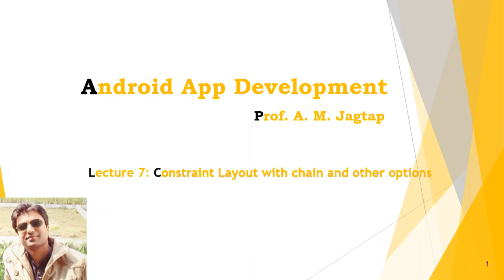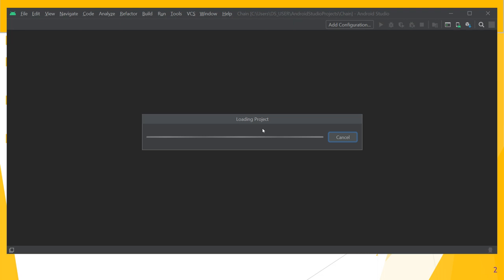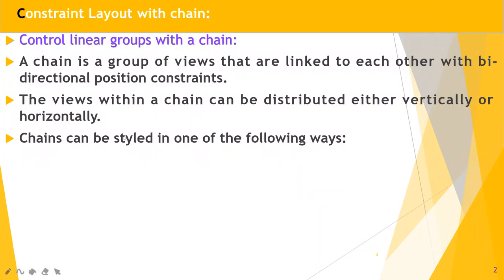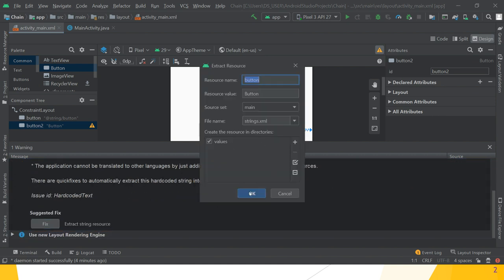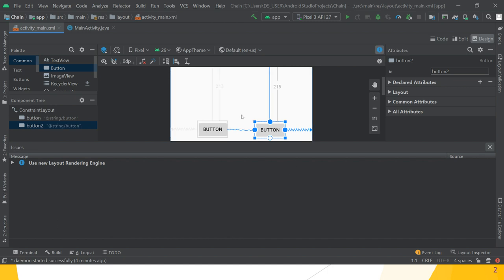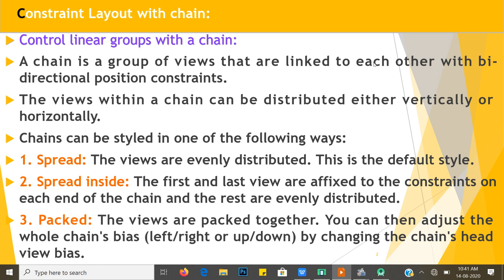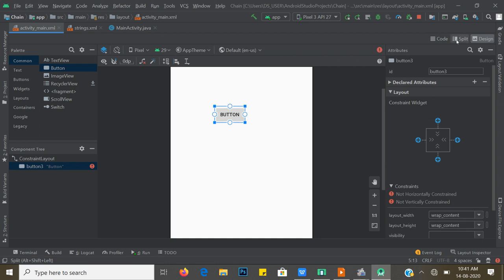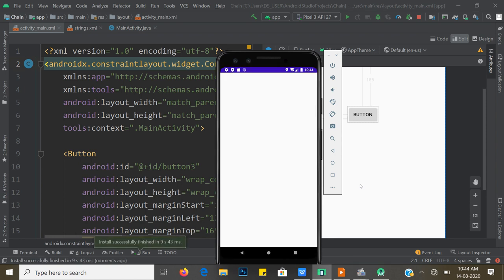Lecture 7: Constraint Layout with chain and other options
Constraint Layout with chain and other options:
Control linear groups with a chain:
A chain is a group of views that are linked to each other with bi-directional position constraints.
The views within a chain can be distributed either vertically or horizontally.
Chains can be styled in one of the following ways:
1. Spread: The views are evenly distributed. This is the default style.
2. Spread inside: The first and last view are affixed to the constraints on each end of the chain and the rest are evenly distributed.
3. Packed: The views are packed together. You can then adjust the whole chain's bias (left/right or up/down) by changing the chain's head view bias.
Automatically create constraints:
Instead of adding constraints to every view as you place them in the layout, you can move each view into the positions you desire, and then click Infer Constraints to automatically create constraints.
Infer Constraints scans the layout to determine the most effective set of constraints for all views.
 It makes a best effort to constrain the views to their current positions while allowing flexibility.
Auto connect to parent is a separate feature that you can enable.
If enabled, when you add child views to a parent, this feature automatically creates two or more constraints for each view as you add them to the layout, but only when it's appropriate to constrain the view to the parent layout.
Auto connect does not create constraints to other views in the layout.
Create Login window design using constraint Layout ?